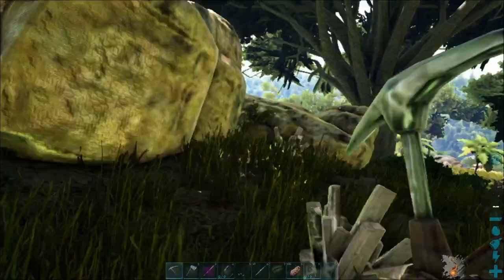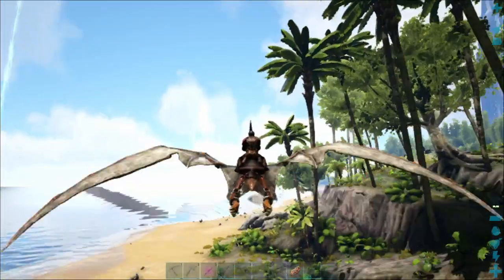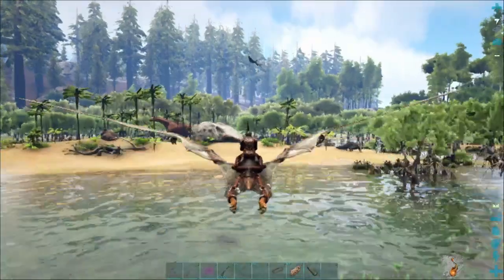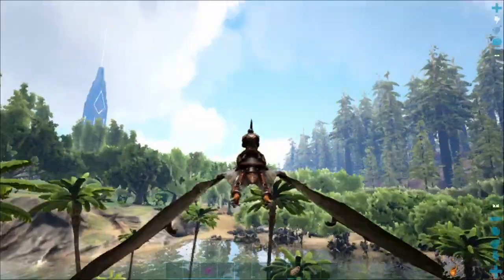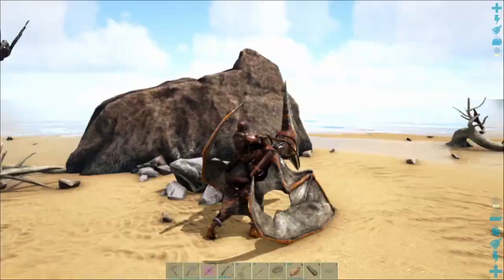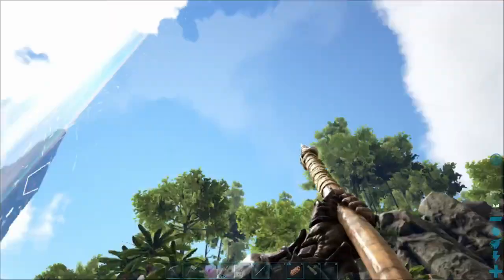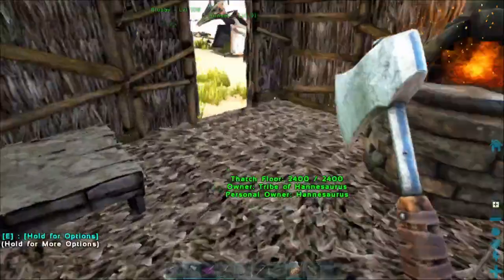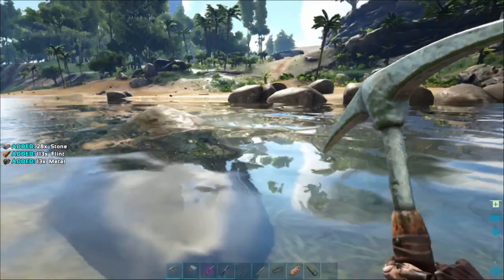Sneaky Snakes [Ep.15] Ark - The Island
Titanaboa's are no joke!